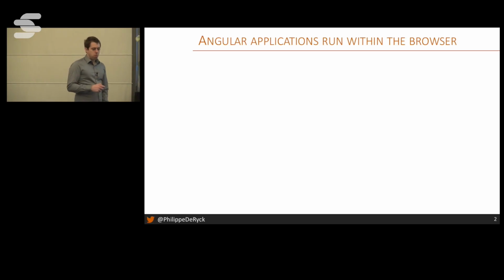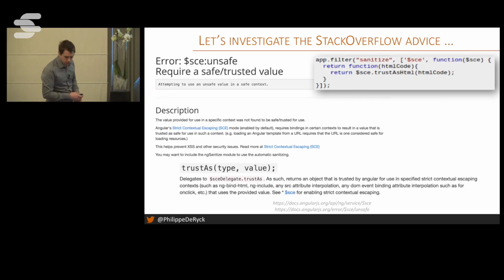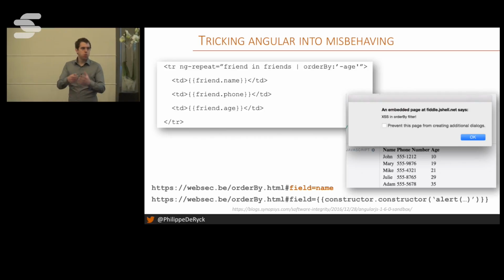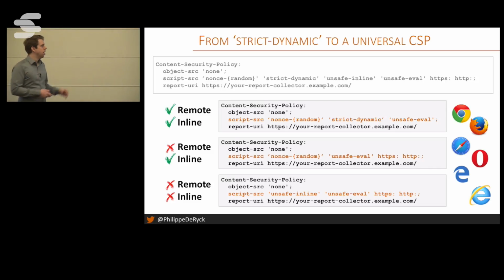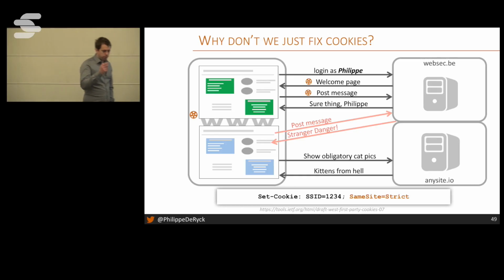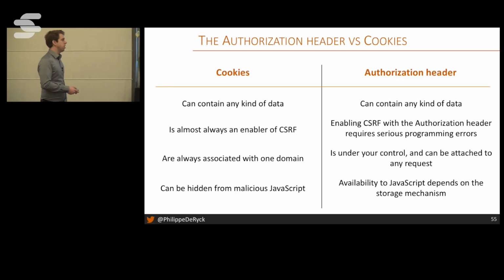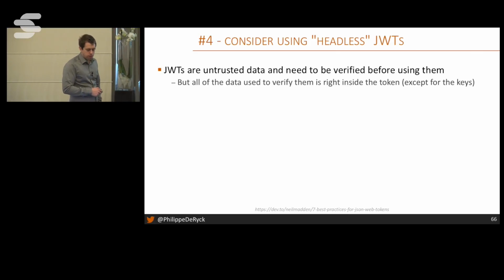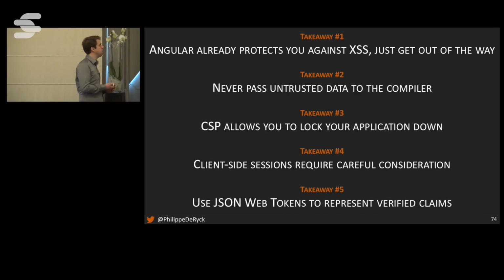Building Secure Angular Application - Philippe De Ryck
Angular is one of the most popular frameworks, and there is a huge amount of information available on building applications, improving performance, and various other topics. But do you know how to make your Angular applications secure? What kind of security features does Angular offer you, and which additional steps can you take to really boost the security of your applications?

In this talk, you learn how the paradigm shift from server-side to client-side applications impacts security. We discuss various script-based threats against Angular applications, and the concrete defenses to prevent or minimize these attacks. You will learn how Angular helps you defend against XSS, one of the most dangerous attacks in modern web applications. Additionally, you will learn how you can leverage the latest browser security features in your Angular applications to boost your security. Examples of these technologies include Subresource Integrity, HTML5 sandboxing or Content Security Policy.

After viewing this talk, you will have a good understanding of the various kinds of untrusted code that threaten your Angular applications. In addition, you will have concrete knowledge on how to use these new security technologies to effectively secure your Angular applications against these threats.

Philippe De Ryck is a professional speaker and trainer on software security and web security. Since he obtained his PhD at the imec-DistriNet research group (KU Leuven, Belgium), he has been running the group's Web Security Training program, which ensures a sustainable knowledge transfer of the group’s security expertise towards practitioners.